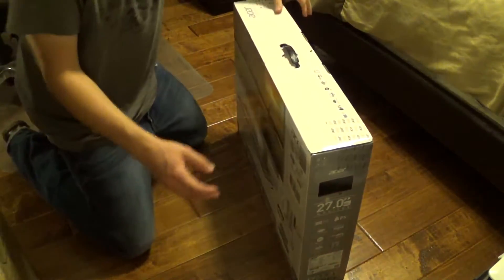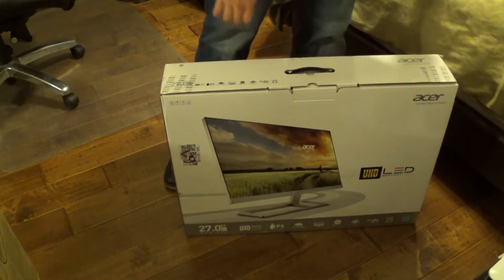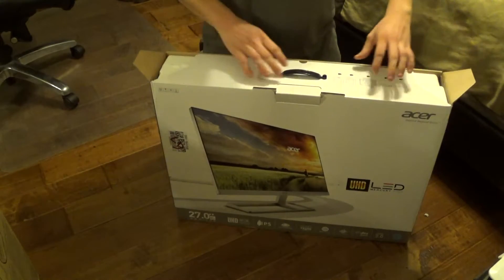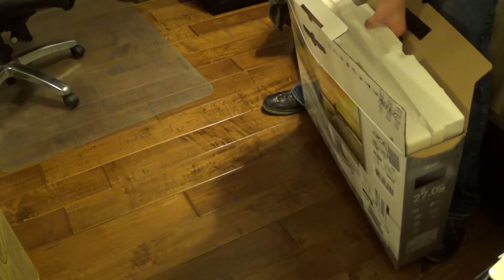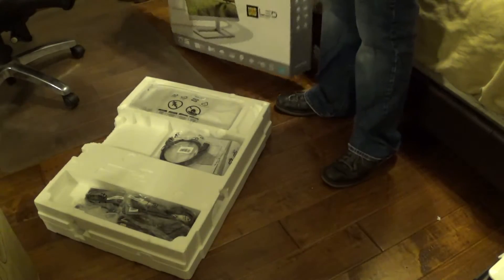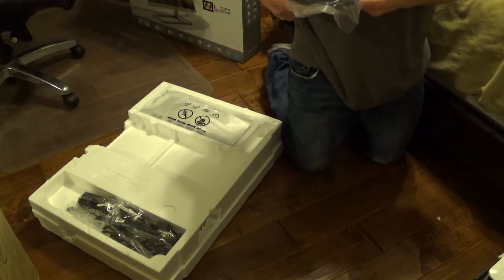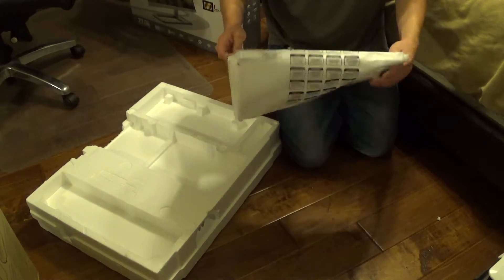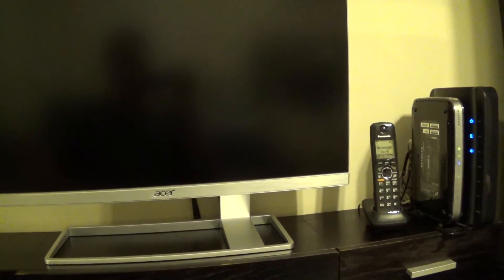Building a 4K Gaming Computer pt9